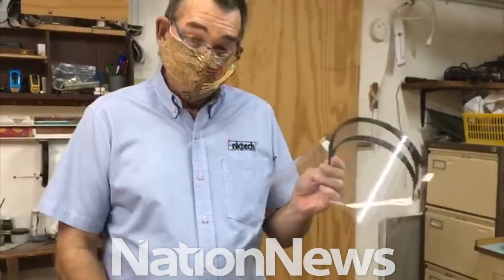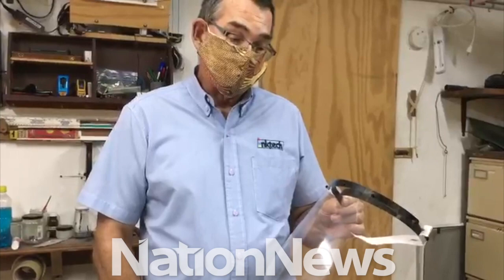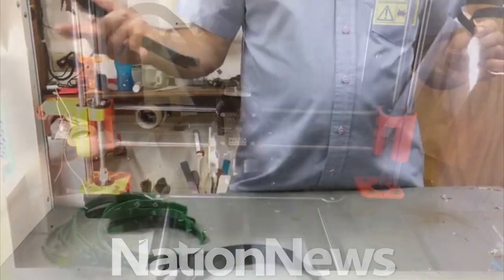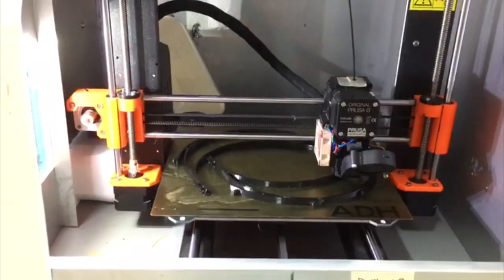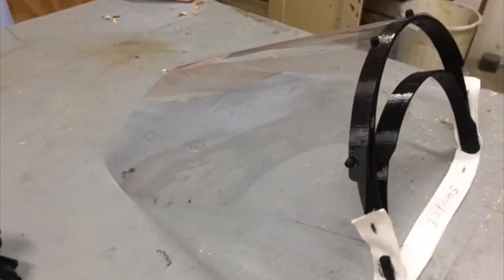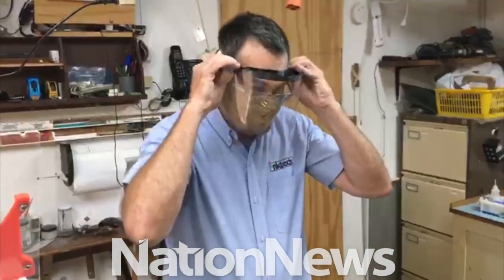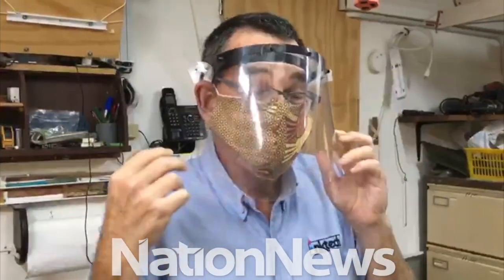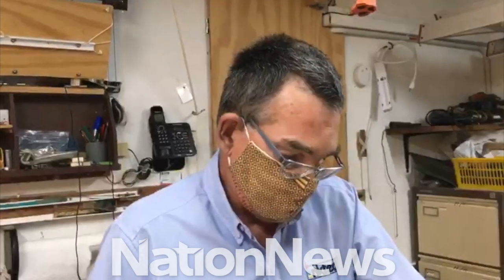Nation Update: Equipment for the COVID fight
When the coronavirus pandemic reached Barbados’ shores, businessman Tom Fountain knew he had to do something. He changed his business model from refilling ink cartridges for printers and started to create face shields for healthcare professionals.
Fountain, who is a trained engineer and the owner of InkTech Inc., printed the headbands used for face shields and bought the other materials needed, such as elastic and polyethylene terephthalate (PET) sheets. (Video by Nigel Browne) meandmynation yournewsyourtimeyourway ilovemynation246 nationbarbados Nation246 ⠀